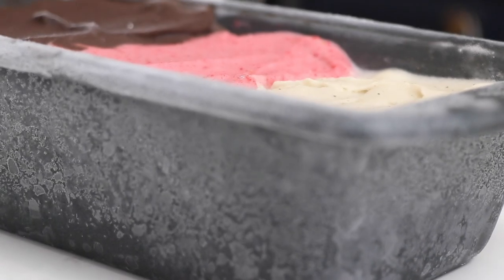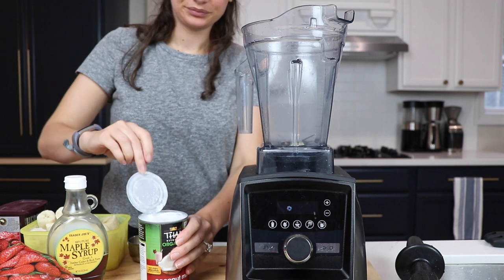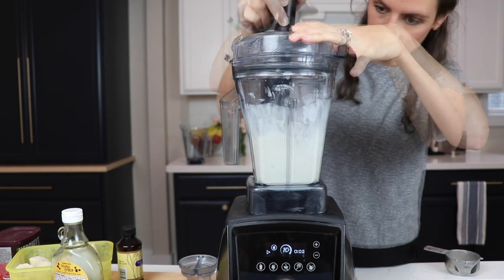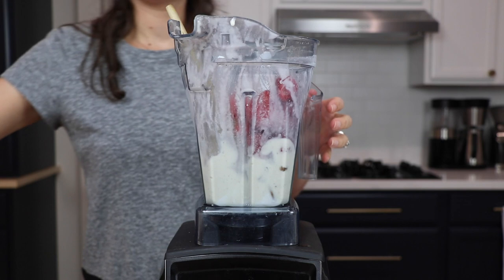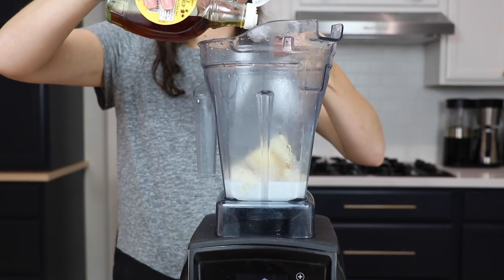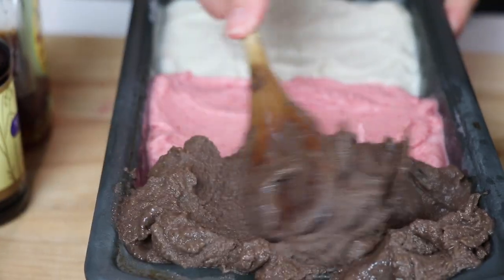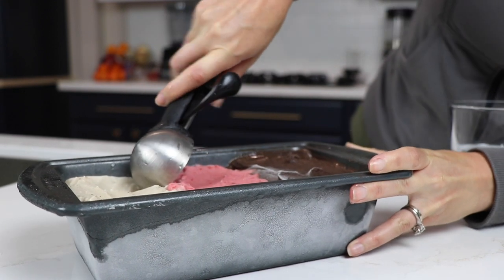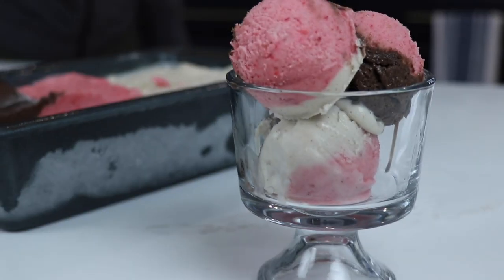Neapolitan Nice Cream: Easy and Impressive!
Here's how to make Neapolitan nice cream (ice cream made with frozen bananas). This easy, 3-flavor frozen treat for your Vitamix is similar to spumone and is also dairy-free, keto, no-sugar-added, and of course, vegan. Make it today!

$7 loaf pan

VITAMIX (aff links... thanks!)

CLASSIC VITAMIX

BEST FOR...